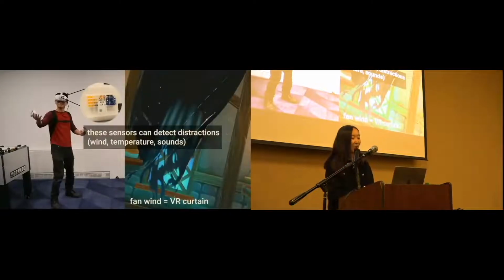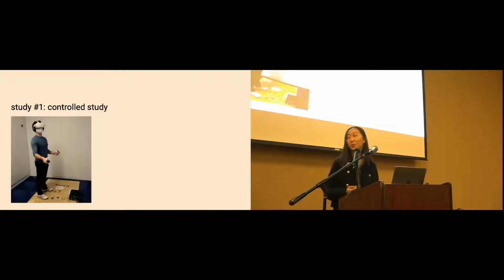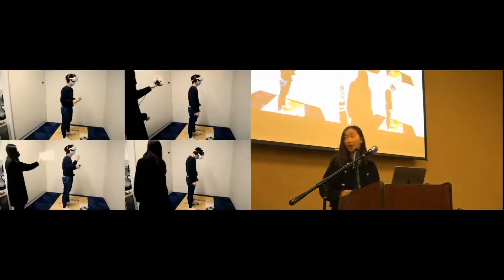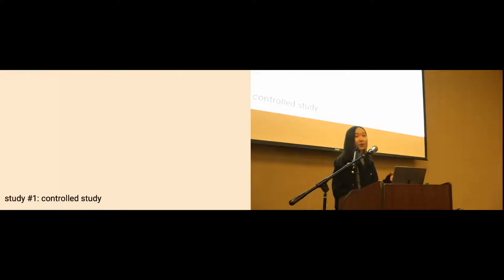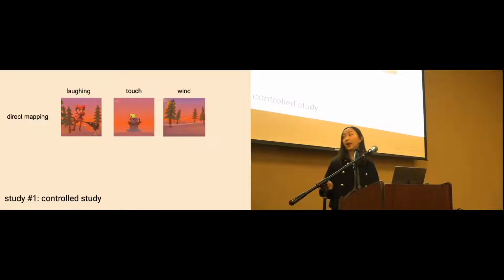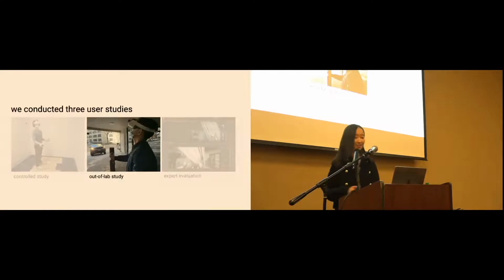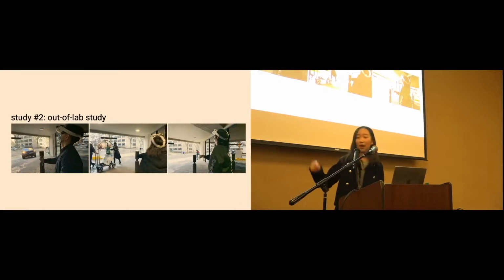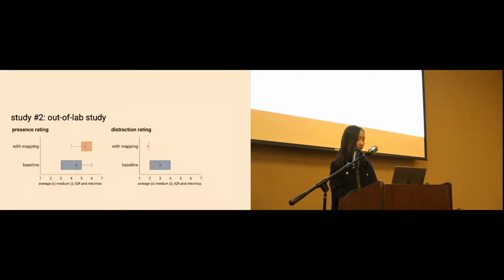Integrating Real-World Distractions into Virtual Reality (UIST 2022 Talk)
Talk of "Integrating Real-World Distractions into Virtual Reality." This work was published at ACM UIST 2022 as a full paper, and done by Yujie Tao and Pedro Lopes at the University of Chicago's Human Computer Integration Lab.

Abstract:

With the proliferation of consumer-level virtual reality (VR) devices, users started experiencing VR in less controlled environments, such as in social gatherings and public areas. While the current VR hardware provides an increasingly immersive experience, it ignores stimuli originating from the physical surroundings that distract users from the VR experience. To block distractions from the outside world, many users wear noise-canceling headphones. However, this is insufficient to block loud or transient sounds (e.g., drilling or hammering) and, especially, multi-modal distractions (e.g., air drafts, temperature shifts from an A/C, construction vibrations, or food smells). To tackle this, we explore a new concept, where we directly integrate the distracting stimuli from the user’s physical surroundings into their virtual reality experience to enhance presence. Using our approach, an otherwise distracting wind gust can be directly mapped to the sway of trees in a VR experience that already contains trees. Using our novel approach, we demonstrate how to integrate a range of distractive stimuli into the VR experience, such as haptics (temperature, vibrations, touch), sounds, and smells. To validate our approach, we conducted three user studies and a technical evaluation. First, to validate our key principle, we conducted a controlled study where participants were exposed to distractions while playing a VR game. We found that our approach improved users’ sense of presence, compared to wearing noise-canceling headphones. From these results, we engineered a sensing module that detects a set of simple distractive signals (e.g., sounds, winds, and temperature shifts). We validated our hardware in a technical evaluation and in an out-of-lab study where participants played VR games in an uncontrolled environment. Moreover, to gather the perspective of VR content creators that might one day utilize a system inspired by our findings, we invited game designers to use our approach and collected their feedback and VR designs. Finally, we present design considerations for mapping distracting external stimuli and discuss ethical considerations of integrating real-world stimuli into virtual reality.